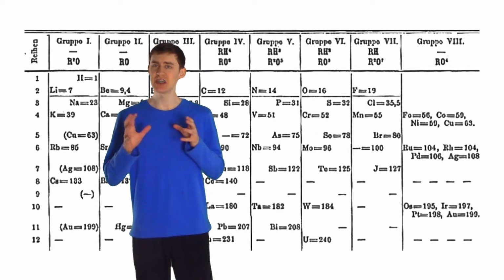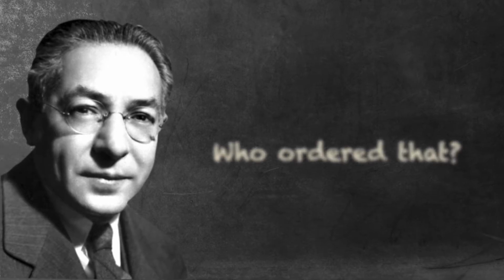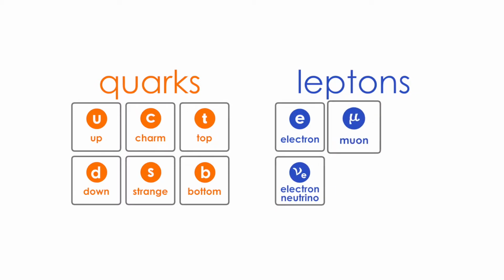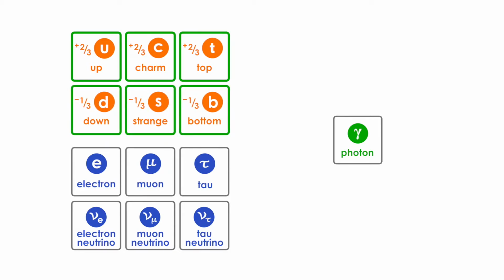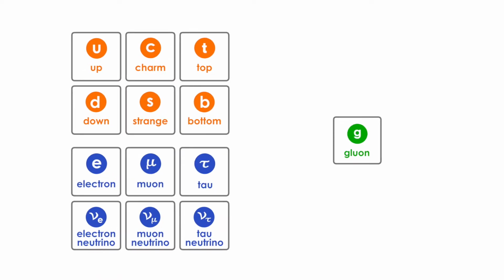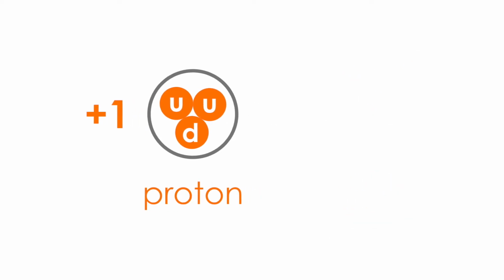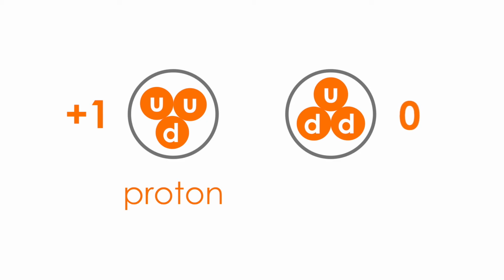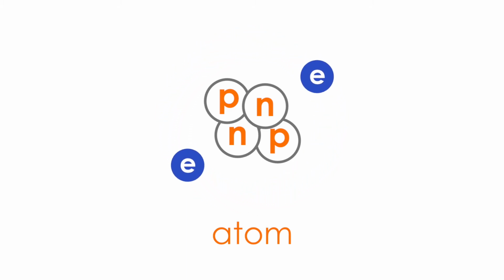The Standard Model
This video introduces the fundamental particles and describes how they can interact to give rise to the amazing universe we live in.